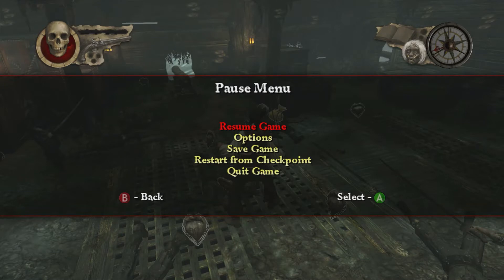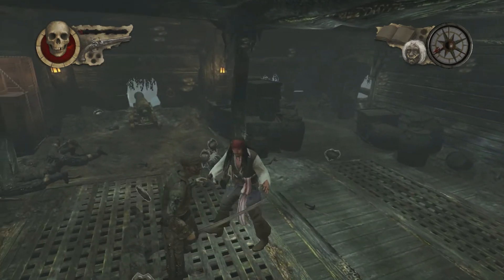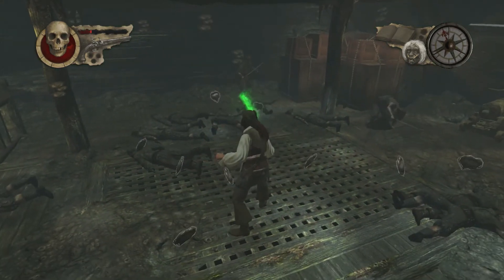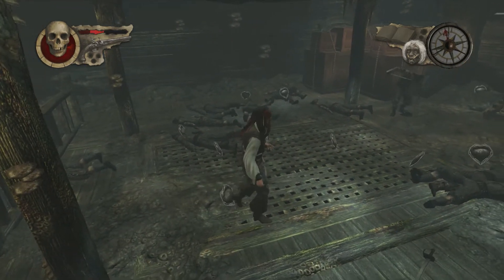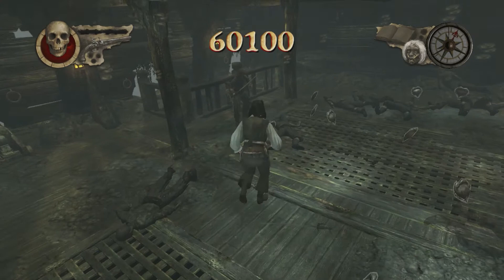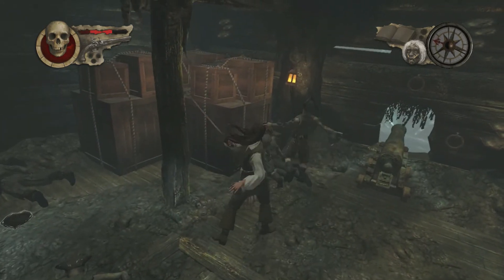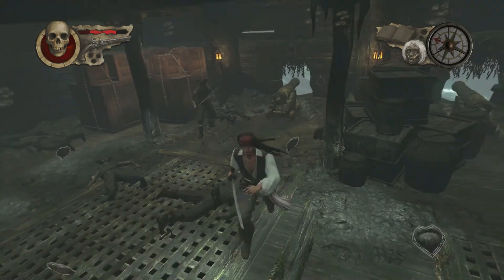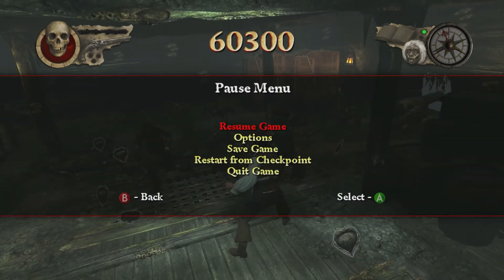Pirates of the Caribbean At World's End - Episode 4: Collected 100 Souls achievement...finally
This is the 4th episode for Pirates of the Caribbean At World's End. The game is worth 1000 Gamerscore.